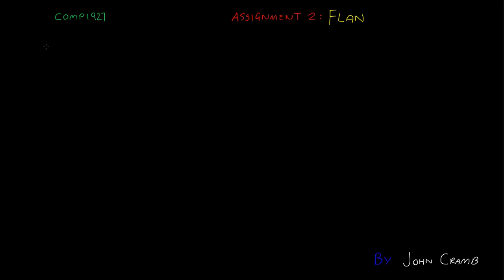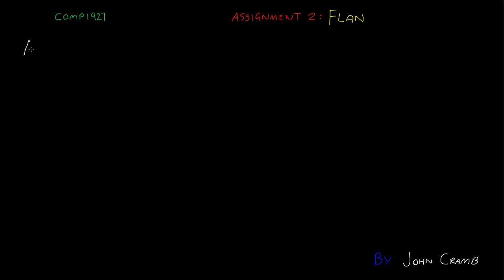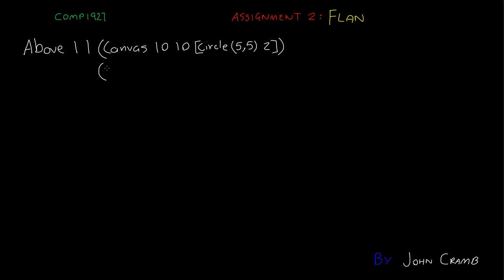UNSW COMP1927 :: Assignment 2 (FLAN)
Overview of the programming assignment 2 for the COMP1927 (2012s2) course at University of New South Wales. It is intended to provide some insight on how to approach the assignment tasks and hopefully clear up any confusion people have about what we are required to do.